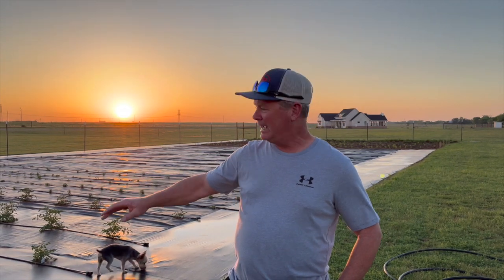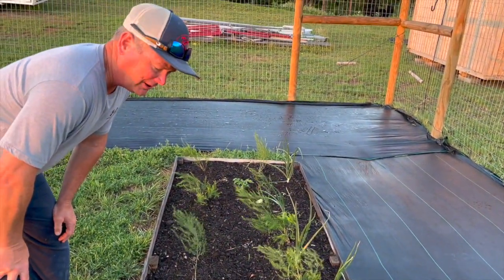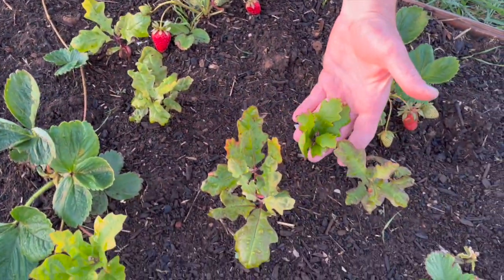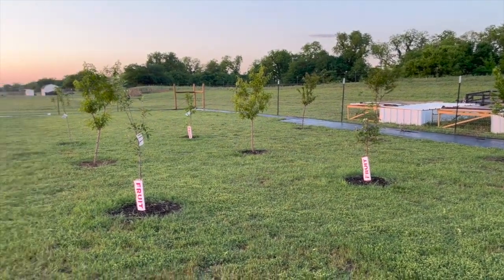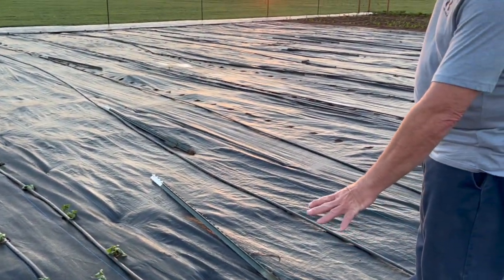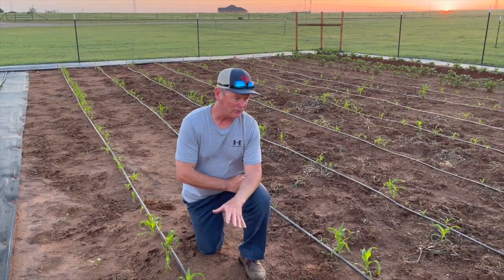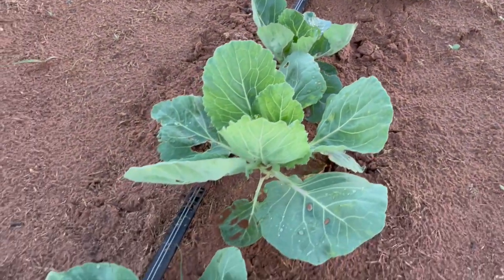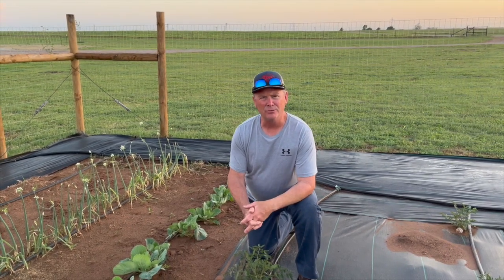Garden is Planted | Zone 7b Garden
Watch along as we share what we have planted in our garden. We are located in Zone 7b, North Texas.

Need Garden Supplies?
12in Heavy Duty Landscape Staples

3 X 300 DeWitt Sunbelt Landscape Fabric

4 X 300 DeWitt Sunbelt Landscape Fabric

Propane Torch for Burning Holes for Planting:

Cordless Soldering Iron:

***RED RIVER LIVING MERCH COMING SOON***